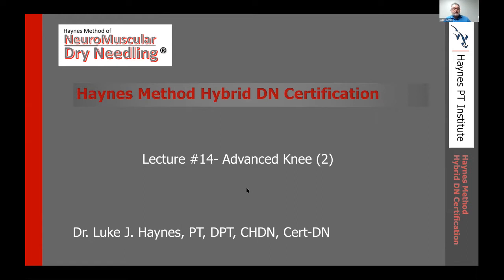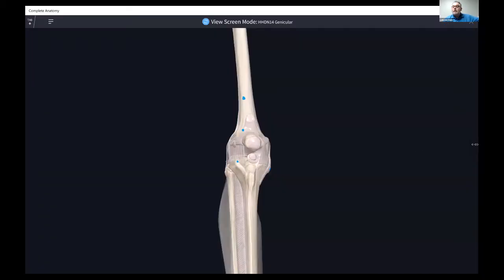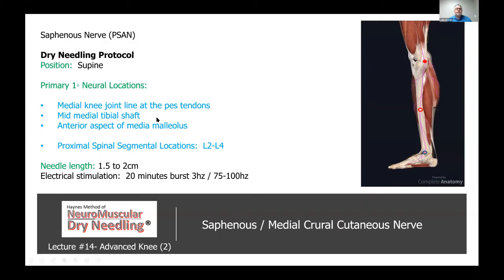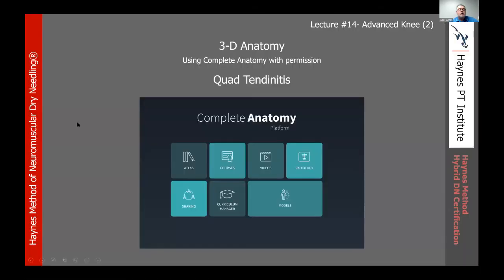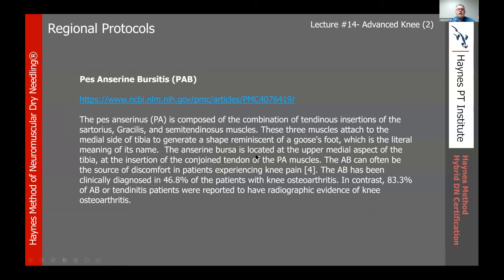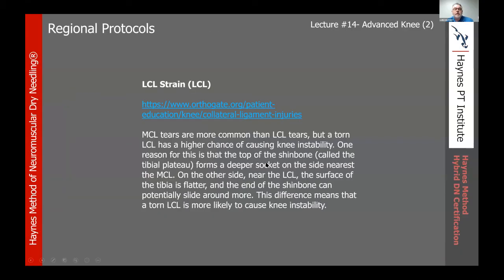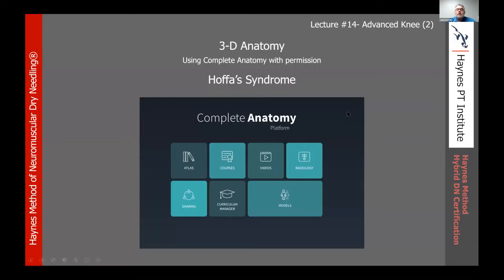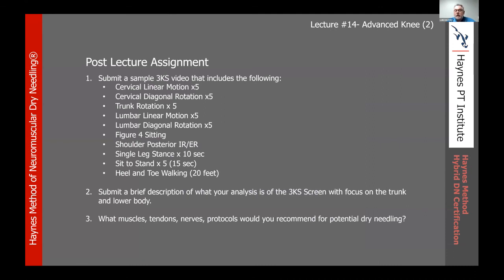Lecture 14 Advanced Knee (2)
Advanced Dry Needling of the Knee (2)
Haynes Method of Neuromuscular Dry Needling